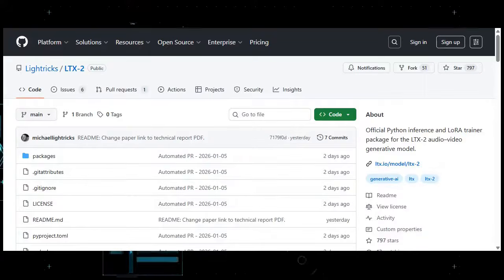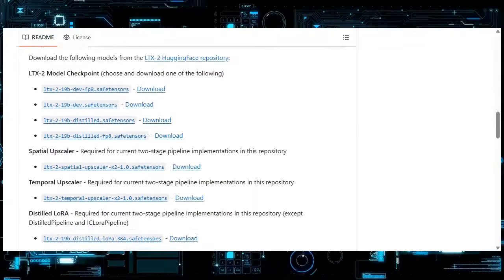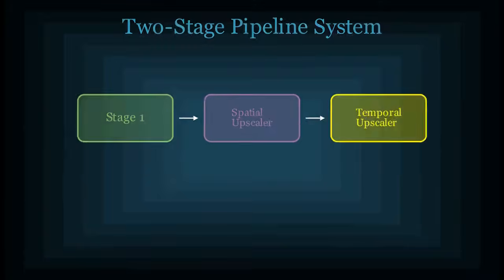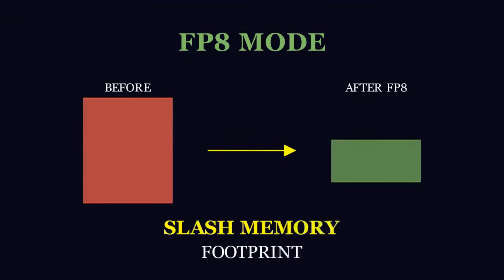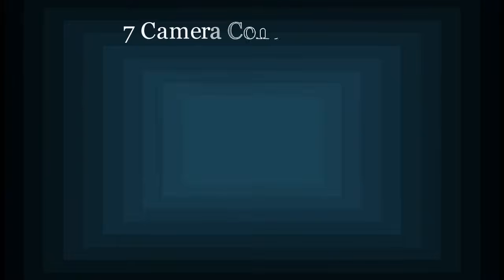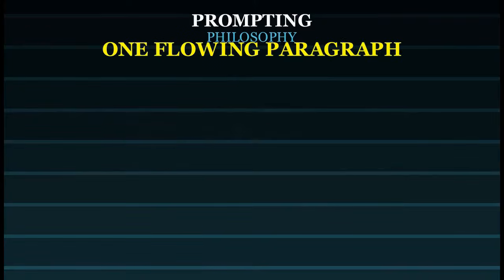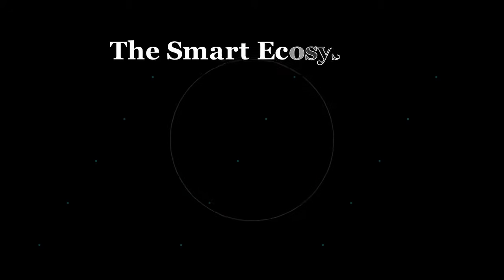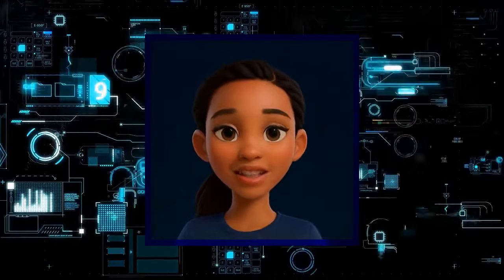LTX-2: Perfect video–audio sync that crushes the competition.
== Chapters ==
00:00 - Lightricks Drops LTX-2: The First DiT Audio-Video Foundation Model That Syncs Sound and Vision—789 Stars in Days! But How Does It Actually Work?
00:19 - Open-Source Video Generation Explodes: 789 GitHub Stars, 51 Forks, and Counting—Is This the Moment AI Video Goes Mainstream?
00:40 - Pick Your Power: LTX-2 Model Options Explained—FP8 vs Full Precision vs Distilled—Which One Fits Your GPU Setup?
00:57 - From Two-Stage Production to Instant Prototyping: LTX-2's Five Pipelines Let You Choose Speed or Quality—Here's The Breakdown!
01:15 - Camera Control LoRAs Finally Arrive: Dolly, Jib, and Static Shots via Simple Prompts—LTX-2's ControlNet Moment Is HERE!
01:32 - Generate Videos 5x Faster with These Optimization Tricks: Flash Attention 3, Gradient Estimation, and FP8 Transformers Revealed!
01:51 - Write Prompts Like a Cinematographer: LTX-2's Detailed Prompting Guide Shows Exactly What Makes Video Generation Click!
02:11 - ComfyUI Integration Just Dropped: Build LTX-2 Workflows Visually—No Code Required! Here's Your Quick Start Guide!
02:29 - Inside LTX-2's Monorepo Architecture: ltx-core, ltx-pipelines, and ltx-trainer Explained—Pick Your Entry Point Today!
02:48 - The Future of AI Video is Open Source: LTX-2's 789 Stars Signal a Paradigm Shift—But Can It Beat Closed Alternatives?

TrendingAI, AI affiliate marketing, how to make money with AI, HuggingFace, AI tools for income, GitHubAI, AI automation income, earn money using AI, passive income AI, AI video side hustle, AI passive income, faceless AI videos, AI money making, AI side hustle, earnings with AI, AI content monetization, AIProjects, AI business ideas, make money with AI

00:00 The Beginning
00:37 The Challenge
01:14 The Climax
01:51 The Resolution
02:28 The Future